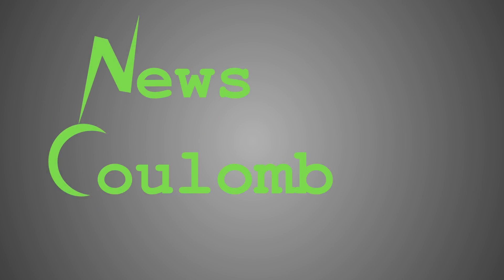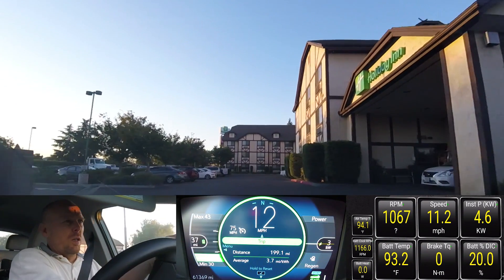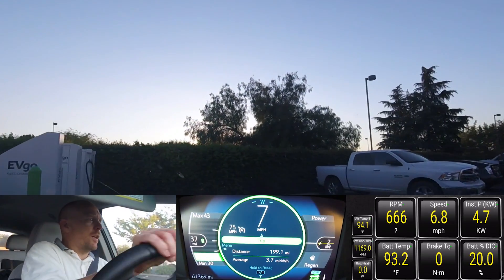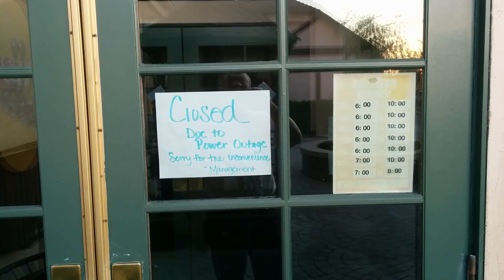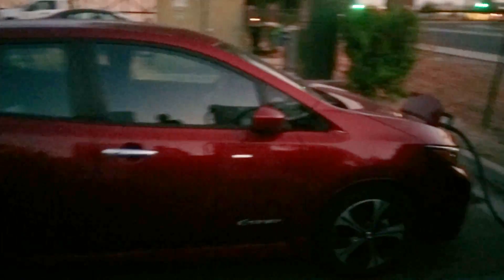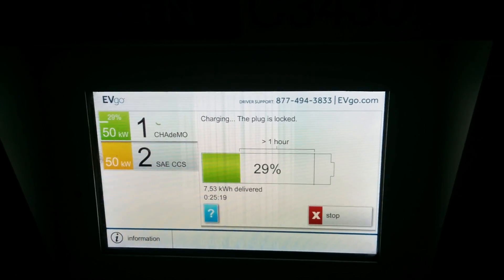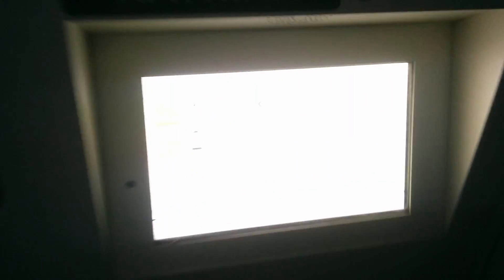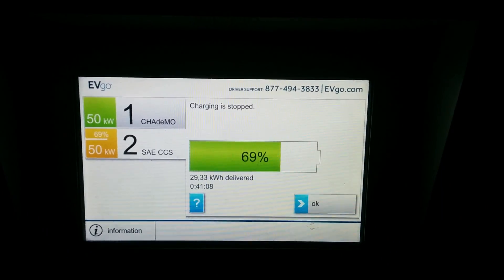First-Hand Look at 2018 Nissan LEAF Charging in Hot Weather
On a recent trip, I was joined in DC fast charging by a new, 2018 Nissan LEAF that had been sitting in the parking lot for awhile. The outside temperatures were close to 100 F, and it looks like the LEAF was stuck charging at ~18 kW.

At that point, it would be better for LEAF owners to use Level 2 AC to avoid excessive charging costs and to not take up the DCFC stations for longer than necessary.

This seems like a very bad move by Nissan.